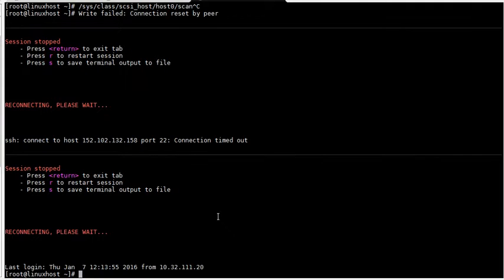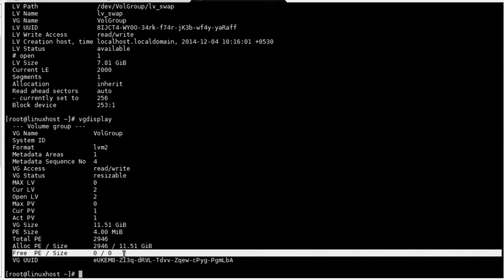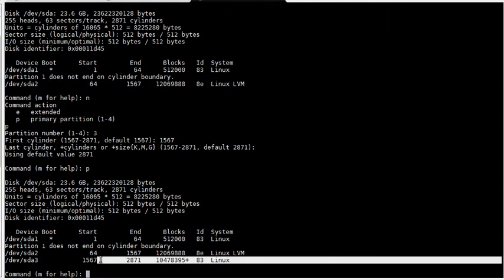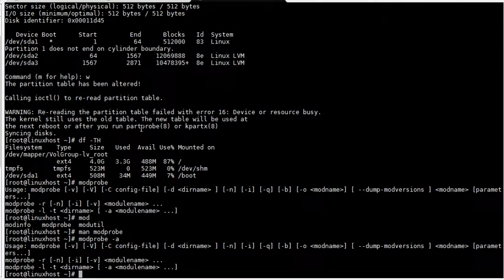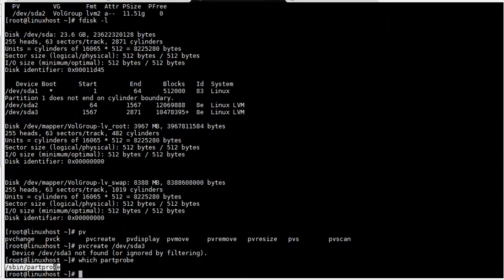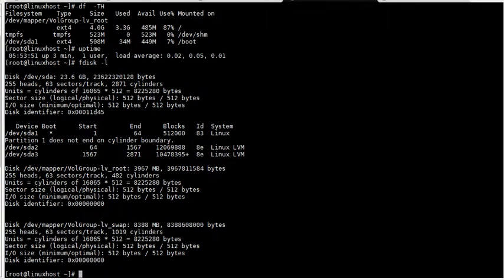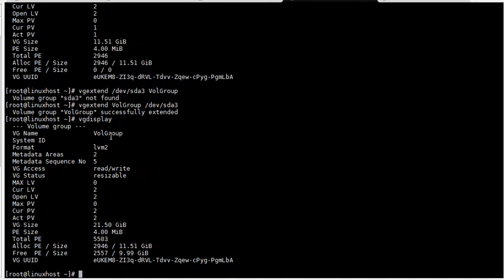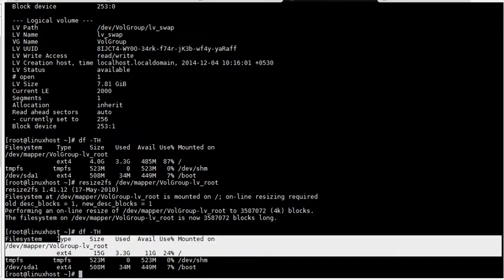LVM extend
How to extend LVM of root filesystem